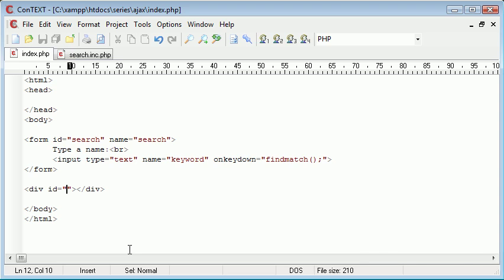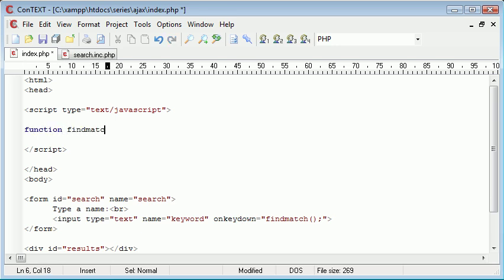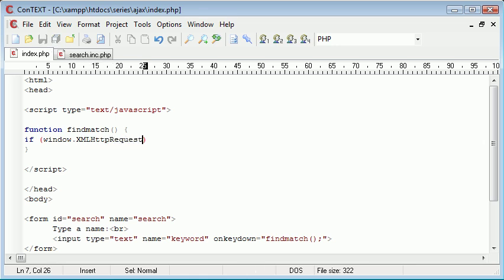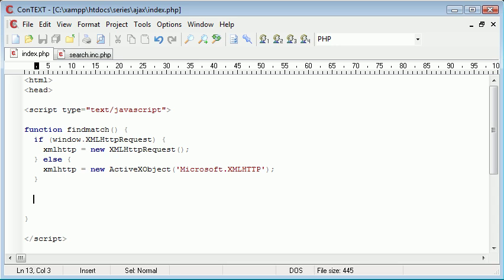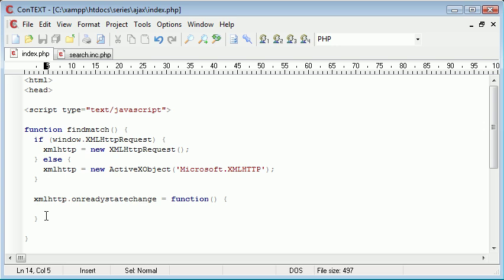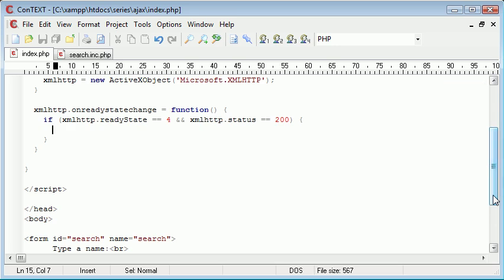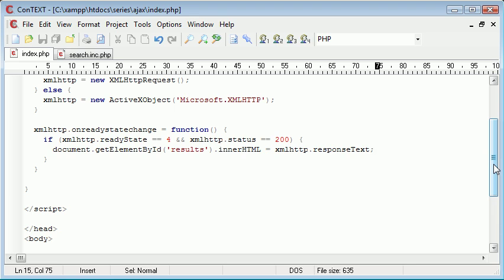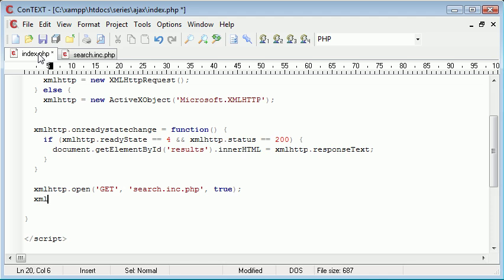Beginner PHP Tutorial - 176 - Auto Suggest Application Part 2